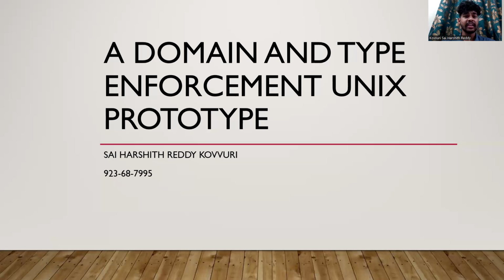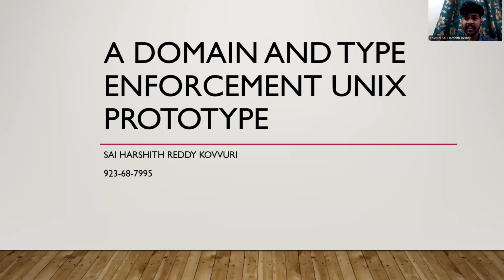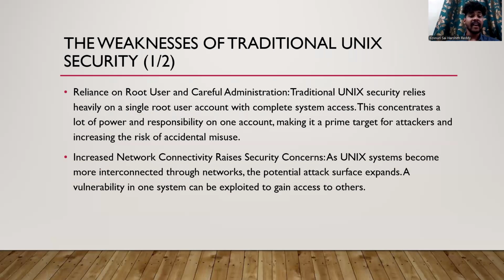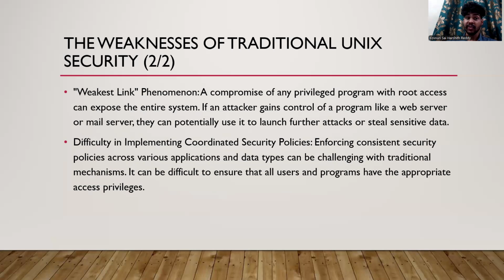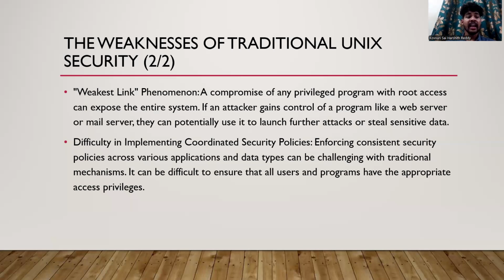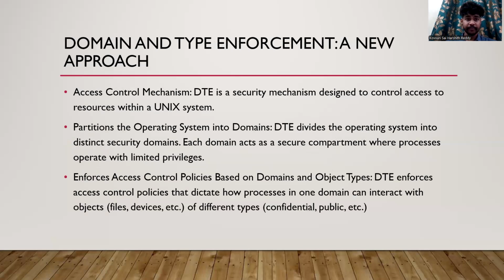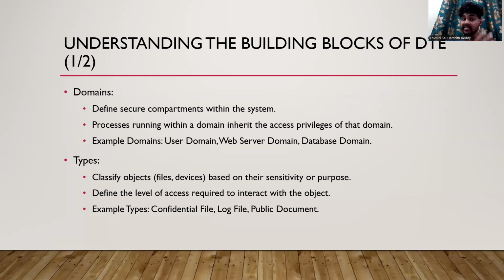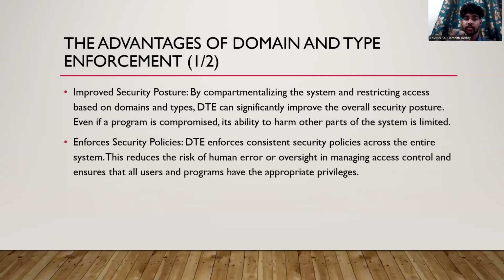CS513_Project_Presentation-Video_from_Article_Kovvuri-SaiHarshith_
CS513 TOS Project Presentation